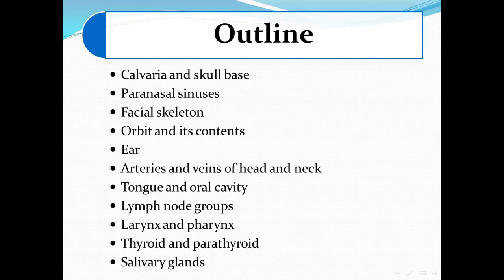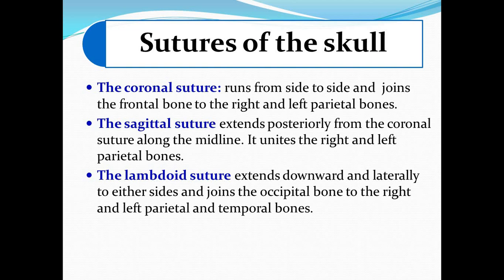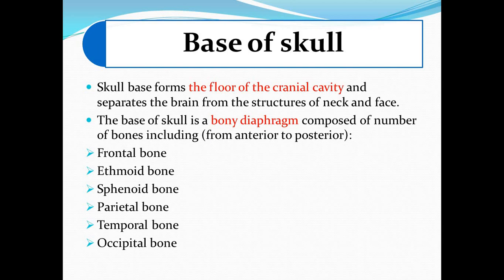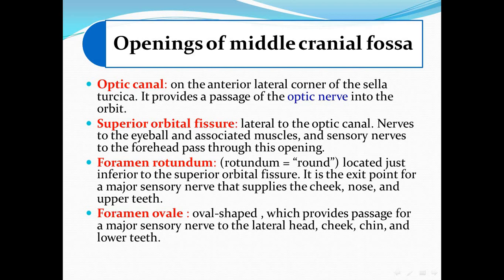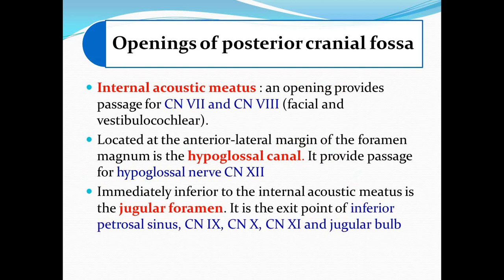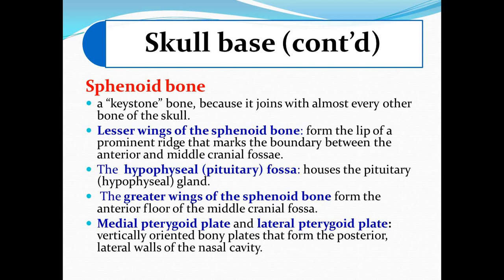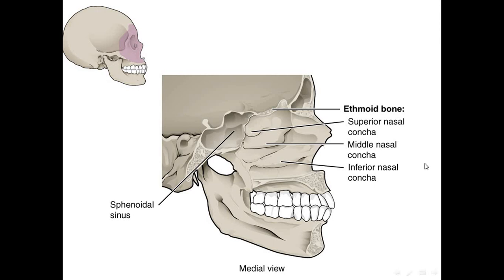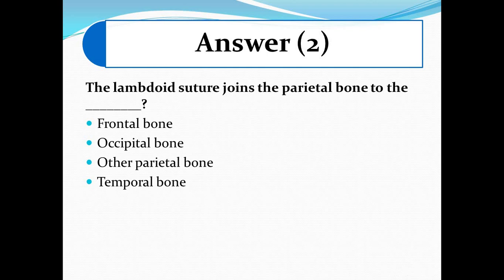Head & Neck (1) calvarium + skull base + paranasal sinuses